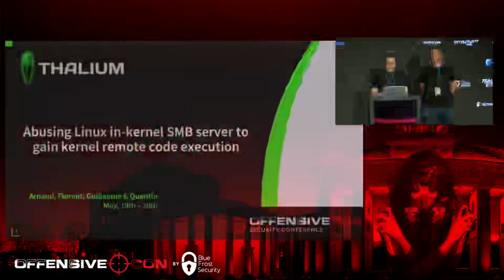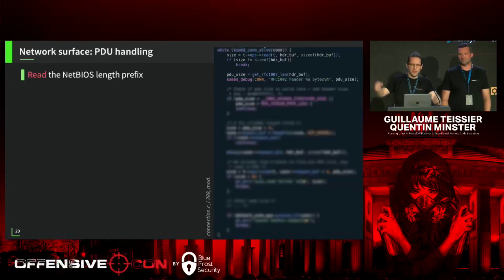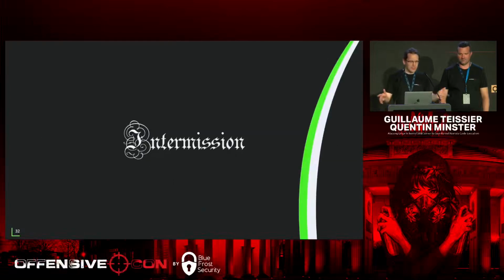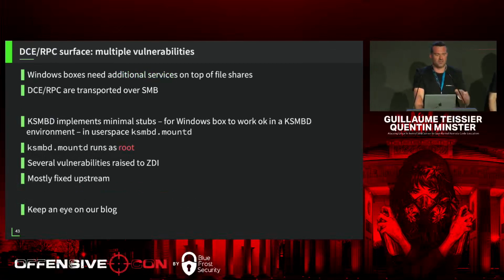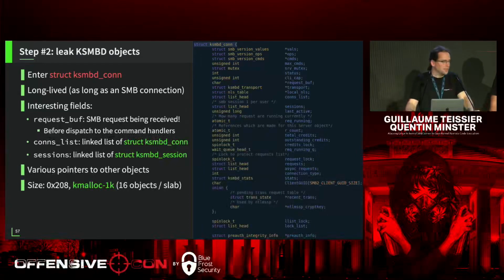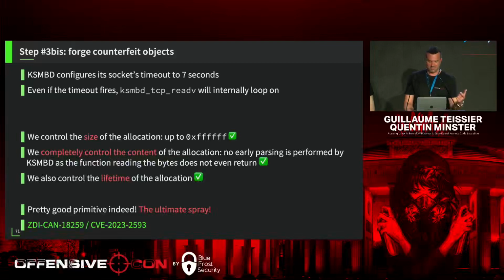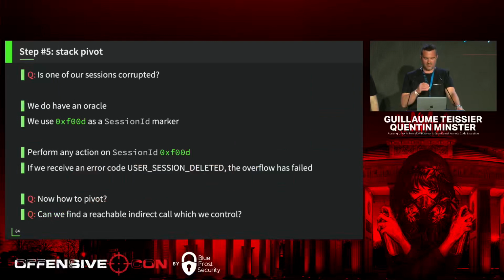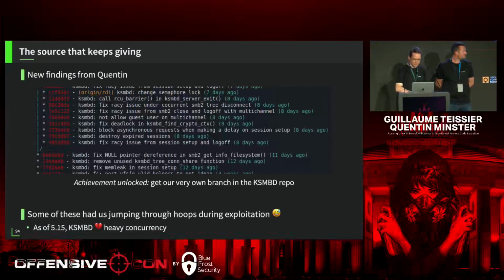Guillaume Teissier and Quentin Minster